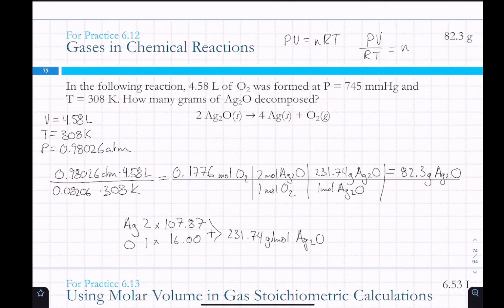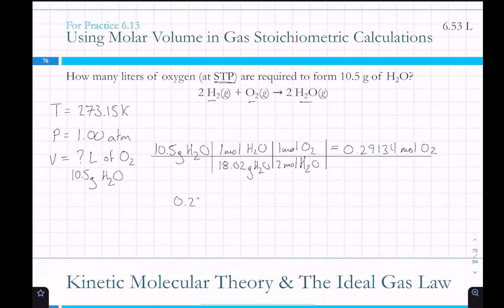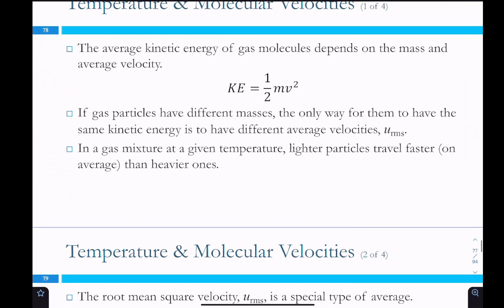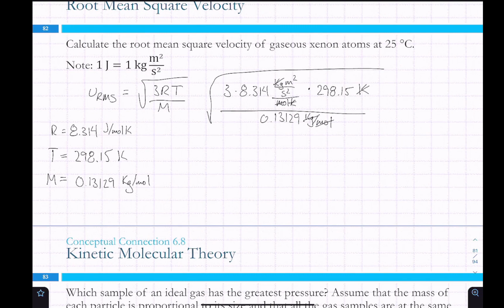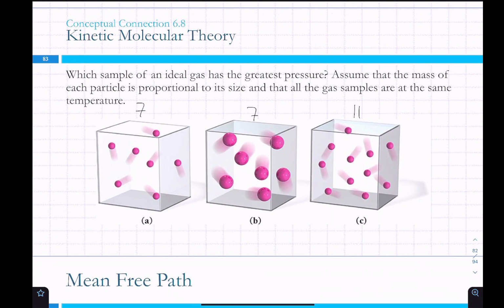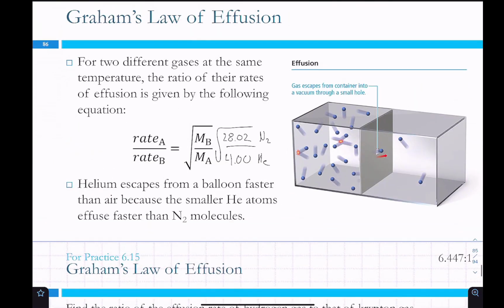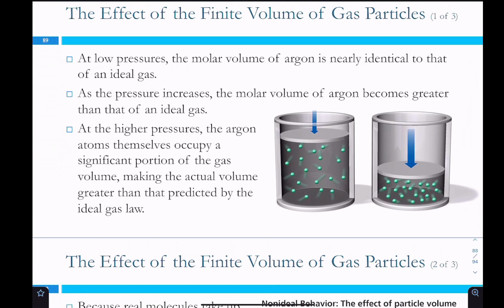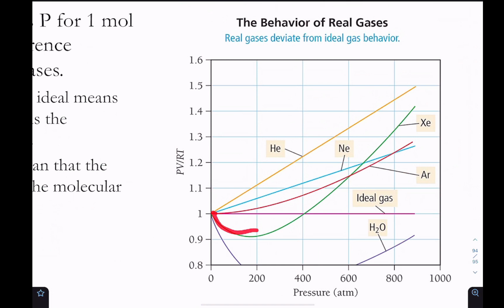23Sp Chem 1 Lecture 14